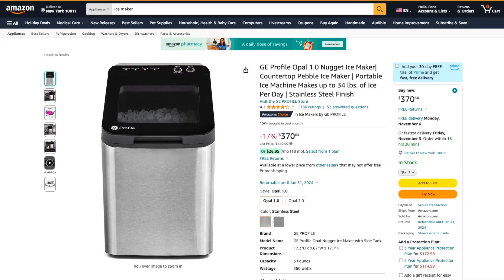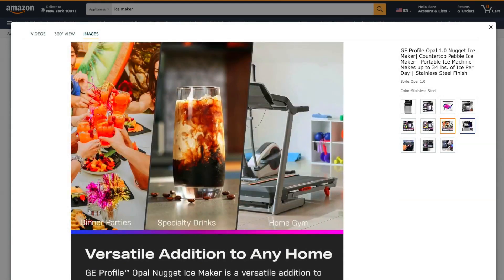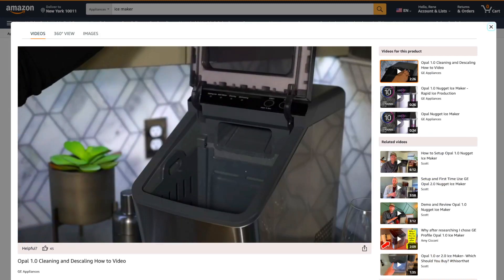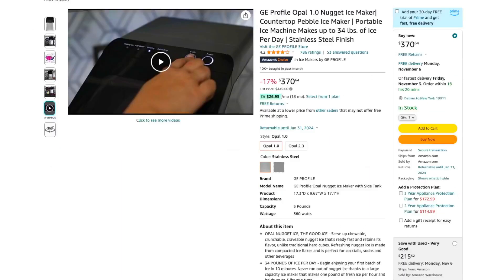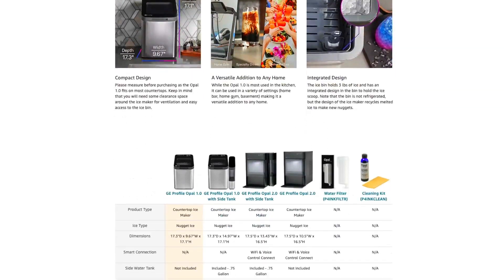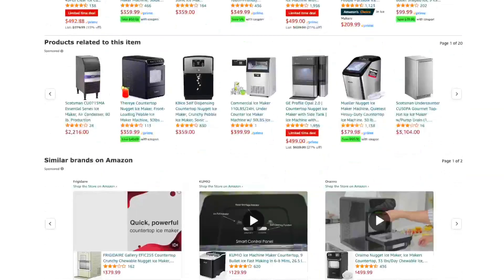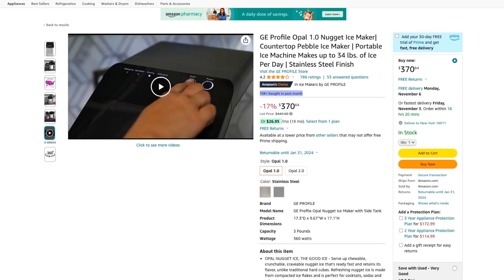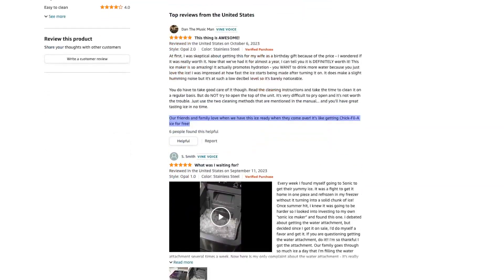The Ultimate Ice Experience: In-Depth Review of the GE Profile Opal 1.0 Nugget Ice Maker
The GE Profile Opal 1.0 Nugget Ice Maker is a countertop pebble ice maker that has received positive reviews for its performance and efficiency.

This ice maker is capable of producing up to 34 lbs. of ice per day, which is quite impressive for a countertop model. It produces nugget ice, which is soft and chewable, much like the ice you get at restaurants. This type of ice is perfect for cold drinks.

One of the standout features of this ice maker is its speed. It makes ice really quickly, although it takes longer than the advertised 7 mins to get usable ice. The initial ice is barely frozen and in a very small quantity. It’s more like 15-20 mins before you get enough good ice for a few drinks (depending on the cup size).

In terms of noise, some users have reported that it’s fairly loud and vibrates quite a bit. However, it’s not obnoxiously loud. It’s more like a dishwasher level of sound. The metal shell of the ice maker tended to rattle so some users have solved that by having a large bottle push against it.

The GE Profile Opal 1.0 Nugget Ice Maker seems to be a reliable and efficient choice for those in need of a portable and high-capacity ice maker. However, as with any product, it’s always recommended to check out user reviews and ratings before making a purchase decision.

if you’re looking for exclusive discounts go to the description below click the link. It’s that easy!

Your support helps us create more content that you love.